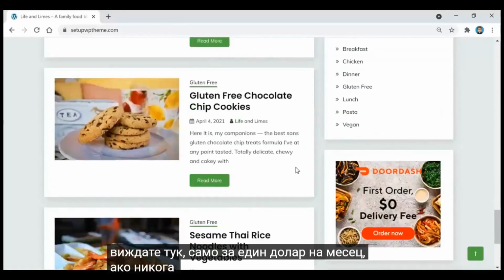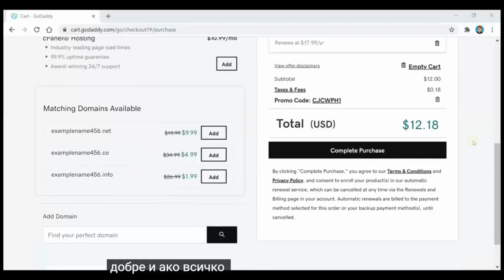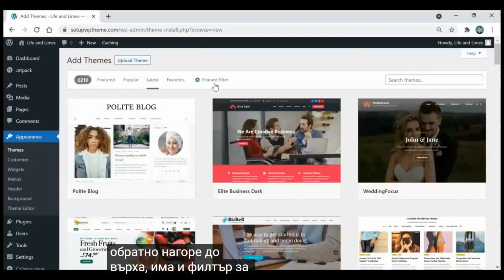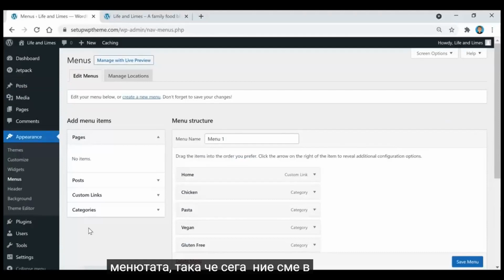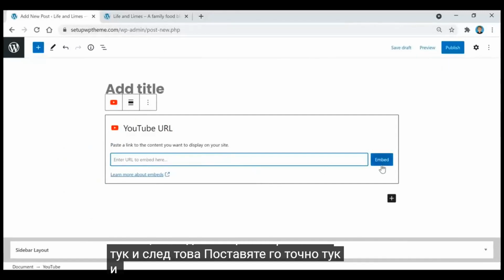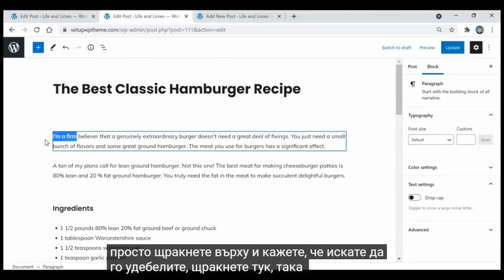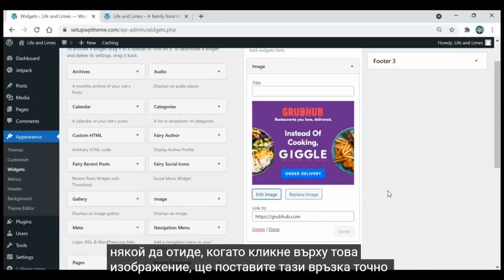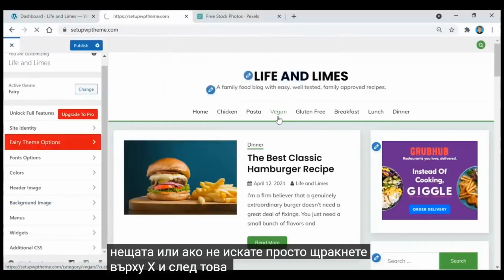Working with web based platforms part 3 BG SUBS